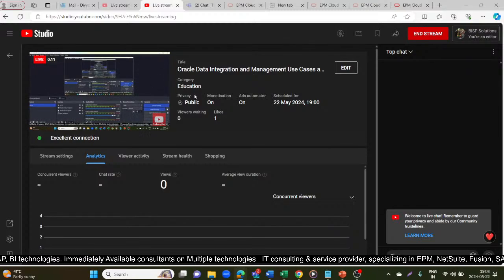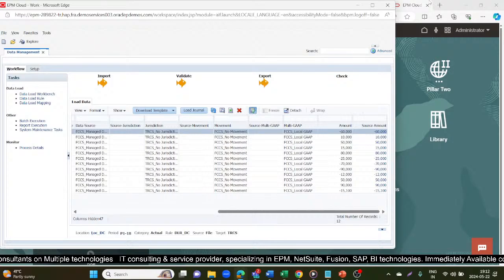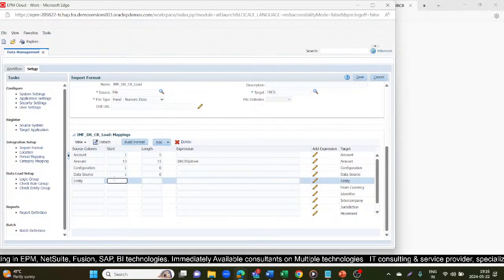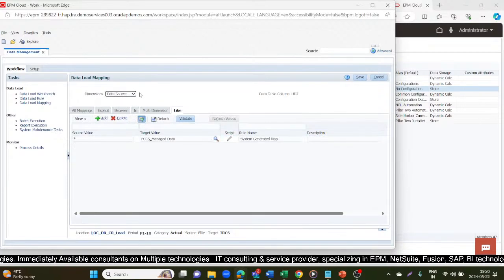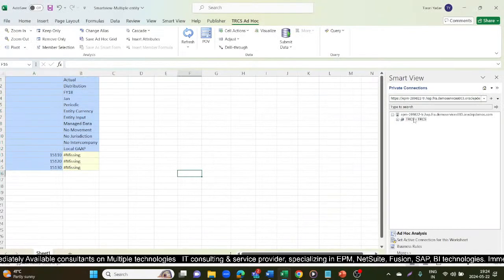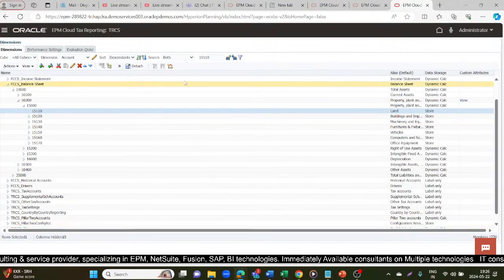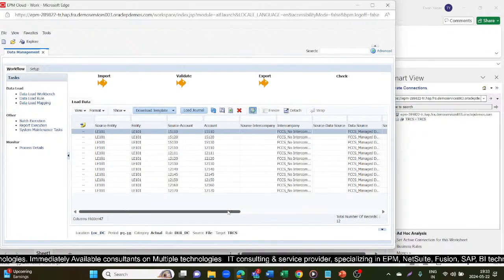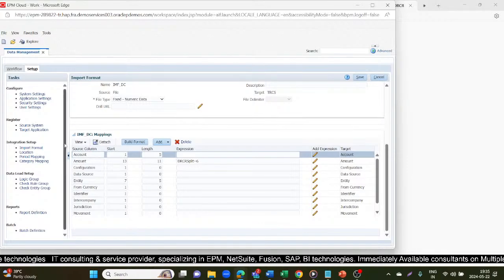Oracle Data Integration and Management Use Cases and Examples | Oracle EPM TRCS Tutorial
What is Data Integration and Management?  Definition, Benefits, & Best Practices (Day-3)